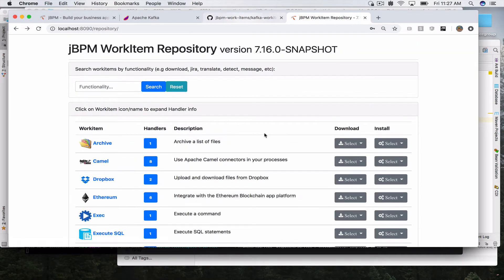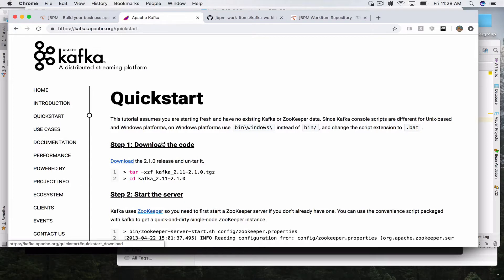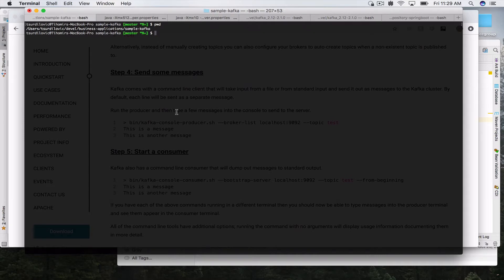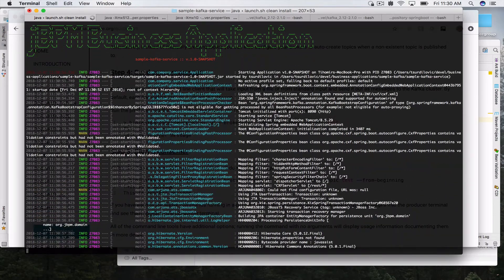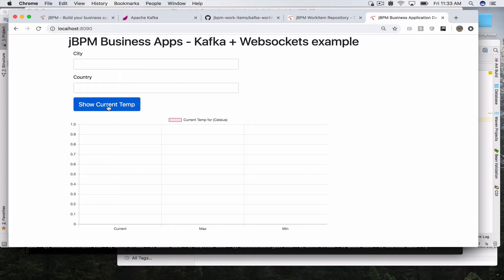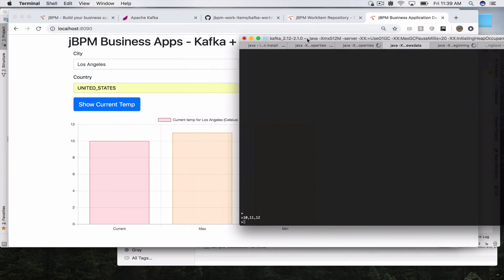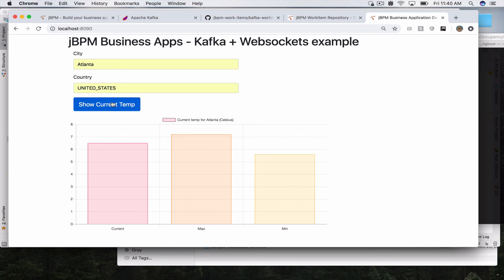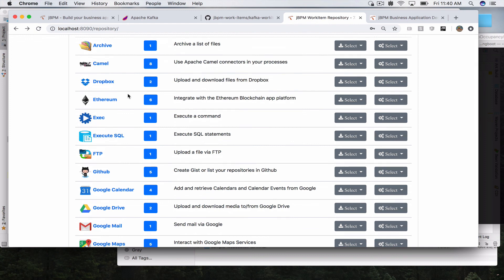jBPM Business Application Demo using Apache Kafka and WebSockets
In this jBPM Business Apps demo we show how to integrate
Apache Kafka and WebSockets to build a dynamic weather
Information station.